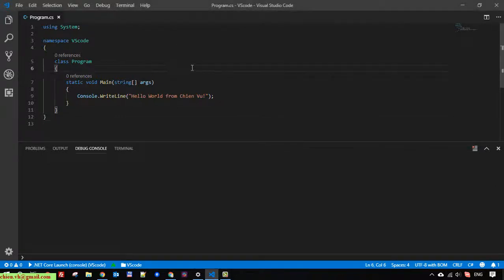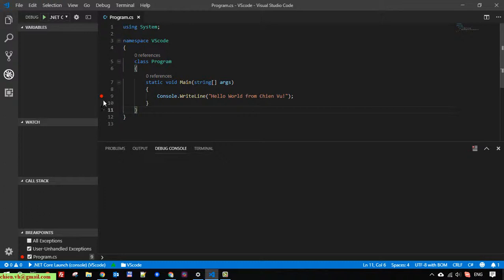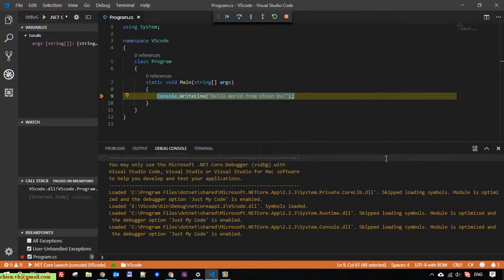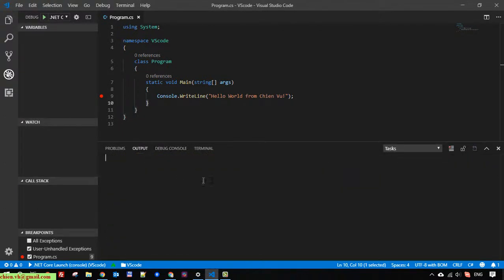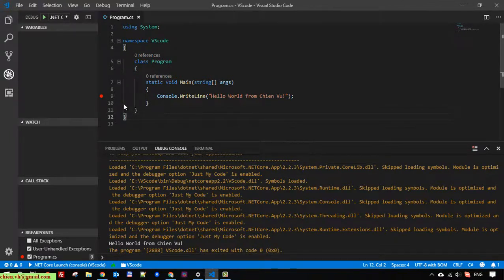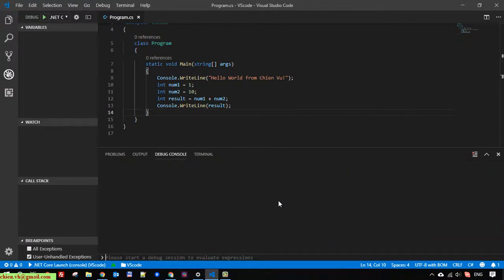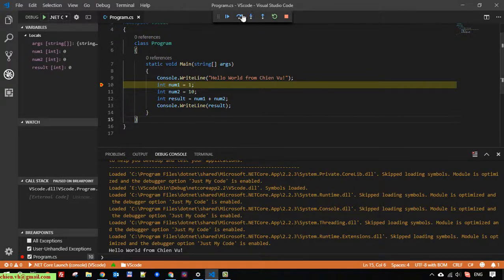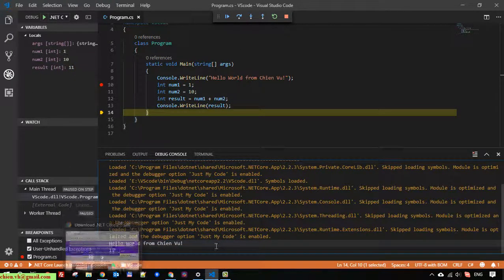Debug C# code in Visual Studio Code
Visual Studio Code with C#.